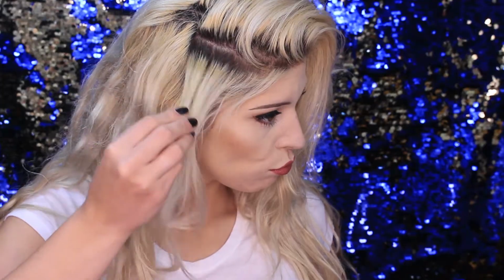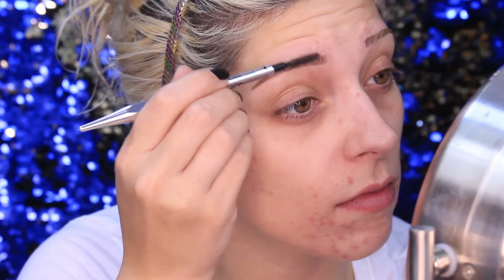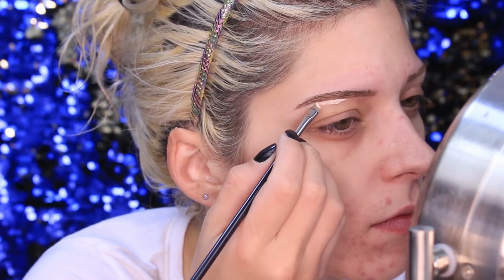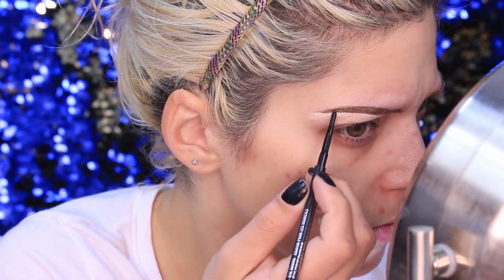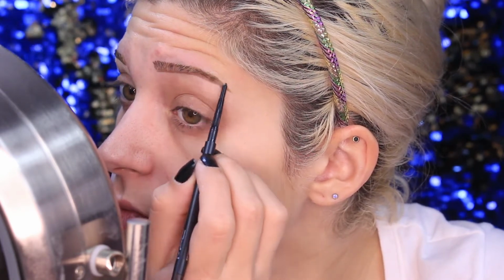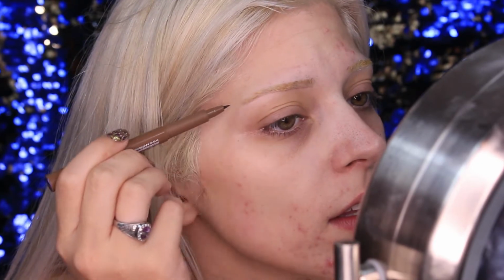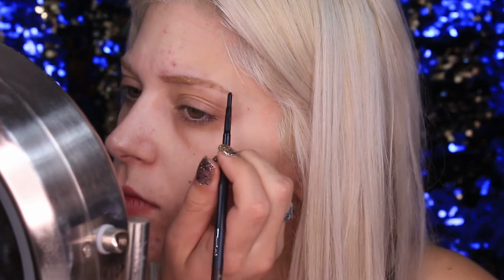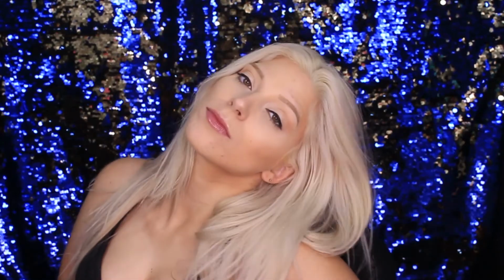Eyebrow Tutorial for Blonde or Brunette Brows [Current Brow Routine]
A very awaited video that was a labor of love! Eyebrows can be challenging but I am here to help you understand the mysterious ways! If you have any questions please don't hesitate to ask me, and I hope you enjoyed! xoxo Cassandra

Products Used in the video:

Eyebrows:

NYX Professional Makeup Eyebrow marker in the shade medium
Mac Eye Brow pencil in the shade spiked
To carve brows- Tarte shape tape in shade fair neutral
with a Mac 263
Real Techniques Miracle Complexion Makeup Blender Sponge

Camera used:
Canon T5i
with Adobe Premier Pro to edit

Muah!!!